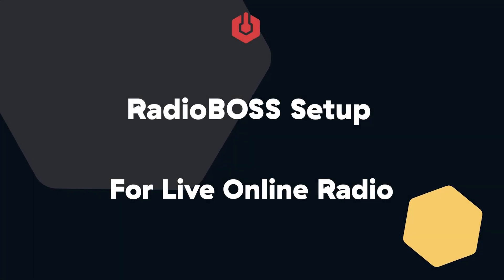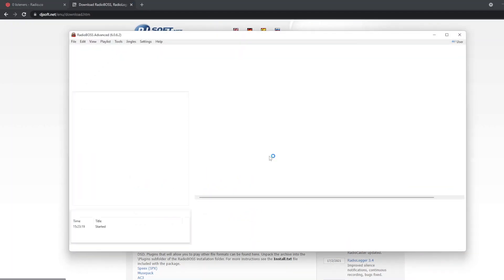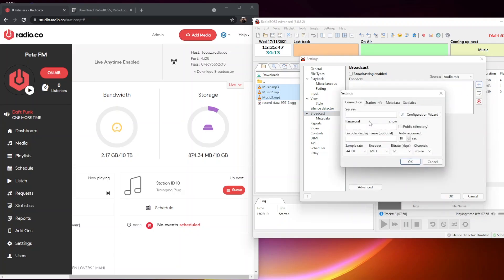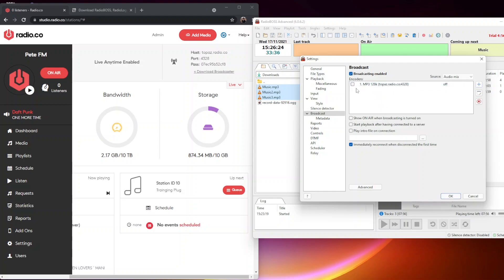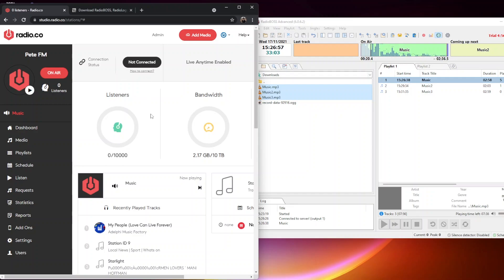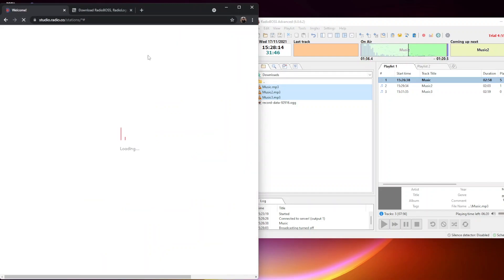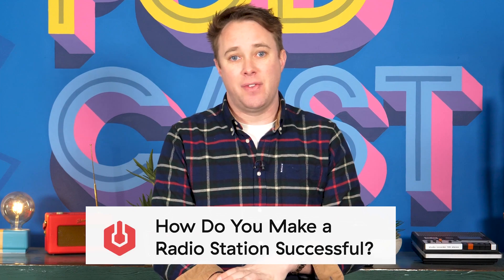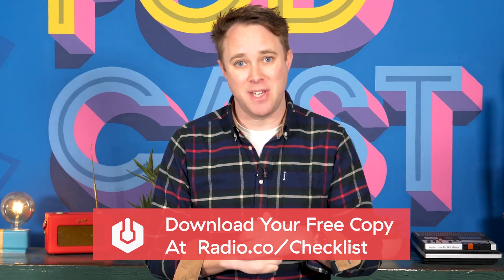RadioBOSS: Simple Broadcast Automation Software for Windows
Robust, yet simple software is difficult to come by. But RadioBOSS pulls it off. The Windows based automation playout software gives you key tools every DJ should have. So get familiar, get setup, and get broadcasting to your online radio station with Radio.co.

TIME CODES ⏳
00:00 - Download & install
00:50 - Add radio station
01:50 - Broadcast live
03:16 - Outro